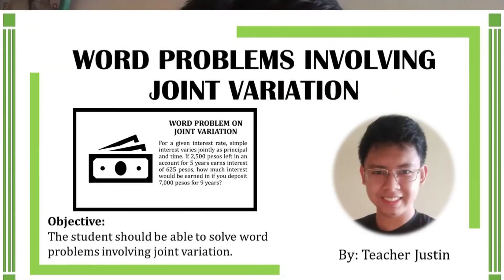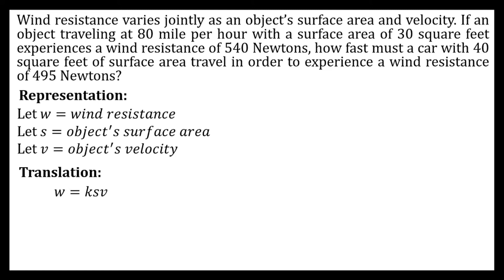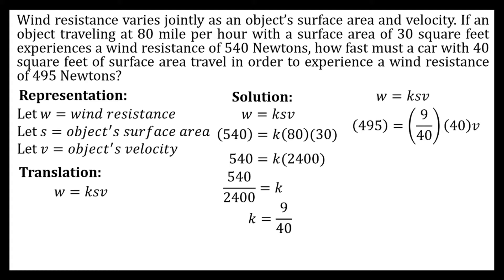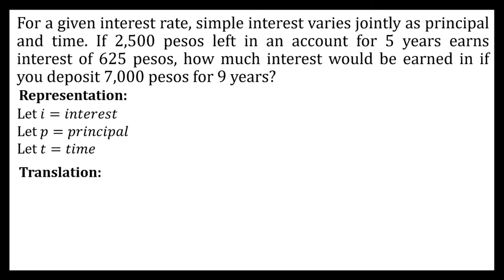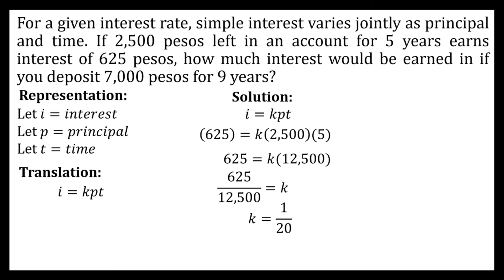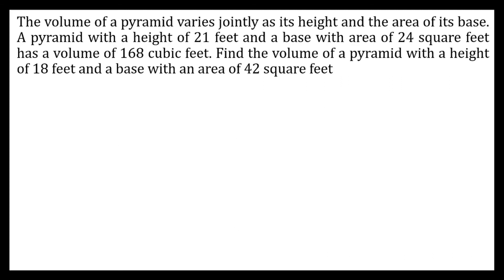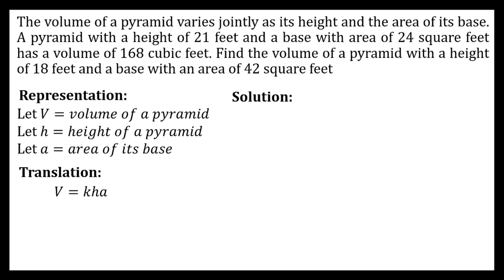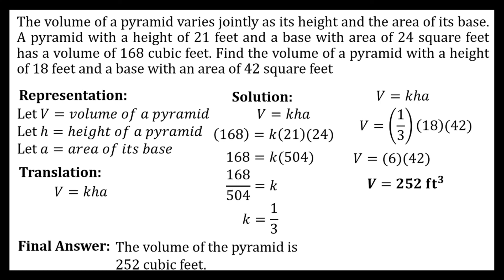Solving Word Problems Involving Joint Variation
Word Problem Involving Joint Variation
In this video tutorial, I will teach you how to solve word problems involving Joint Variation.